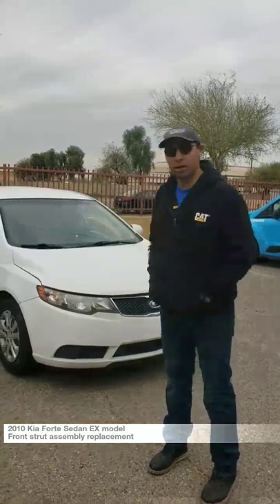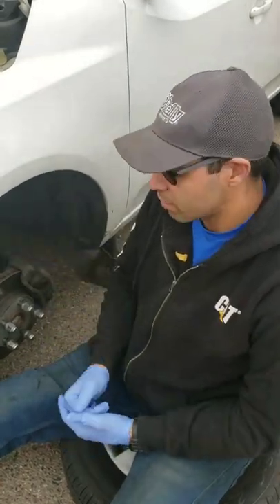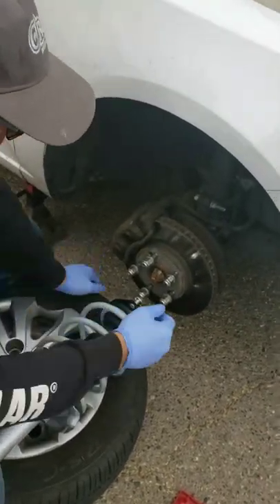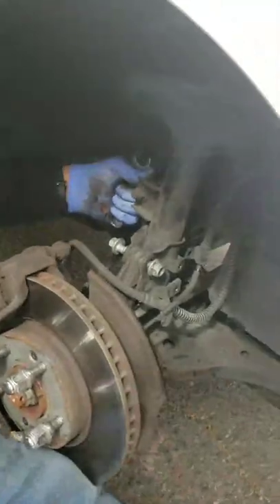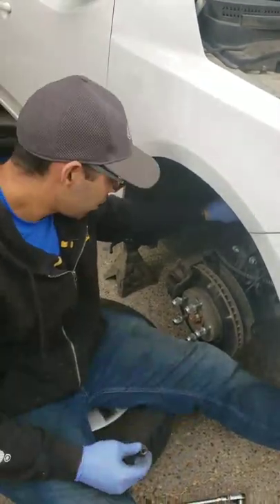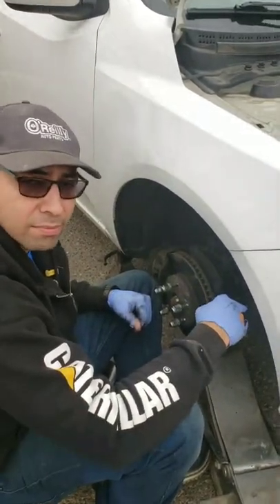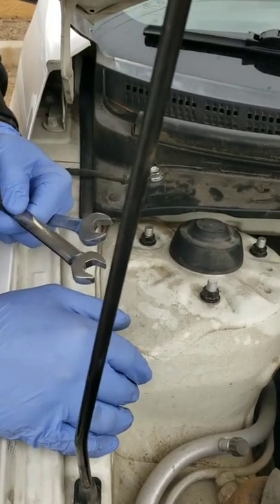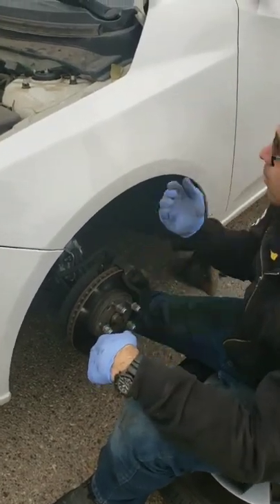2010 Kia Forte ex Front strut assembly replacement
In this episode we show the quick and easy steps to replacing your front strut assembly on your 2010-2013 Kia Forte EX sedan.